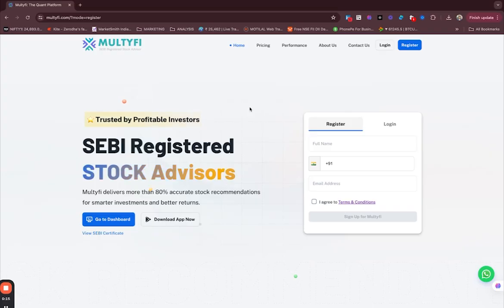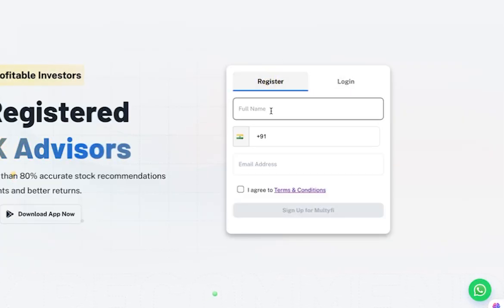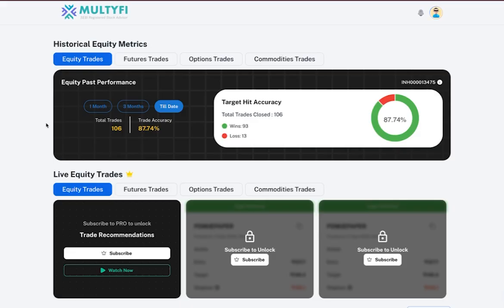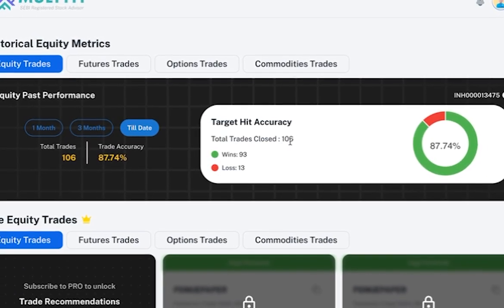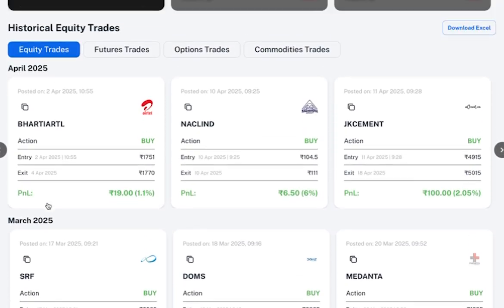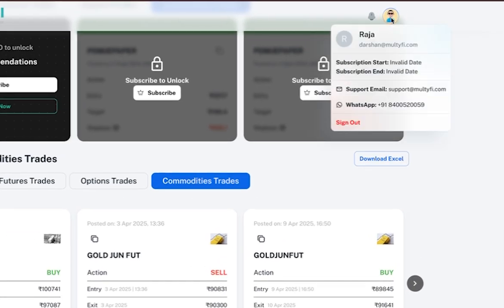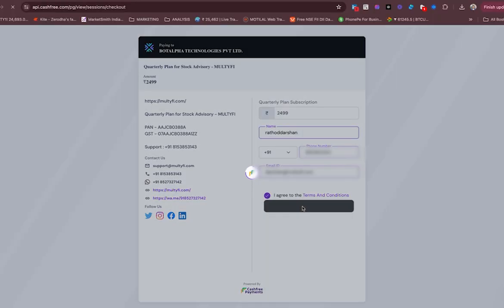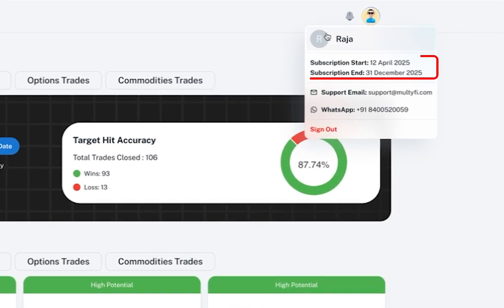How to use Multyfi Website | SEBI registered stock advisor //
🚀About  Multyfi
We tell you when to Buy, Sell, and Hold for maximum profits, backed by SEBI-registered experts (RA: INH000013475) & data-driven insights. Invest smarter, trade better, and grow your wealth effortlessly!

💡 Get expert insights, avoid costly mistakes, and take control of your investments!

📲 Start your 5-day  trial now In Just 99! 👇
📥 Download the Multyfi app now!

StockMarket, Trading, FinanceTips, StockTips, Wealthcreation, FinnovationZbyPrasad, FinanceWithSharan, KarlNiilo, financialfreedom, Passiveincome, ShareMarket, Finance, Stocks, WealthCreation, Modern Business Trends, Business Insights.